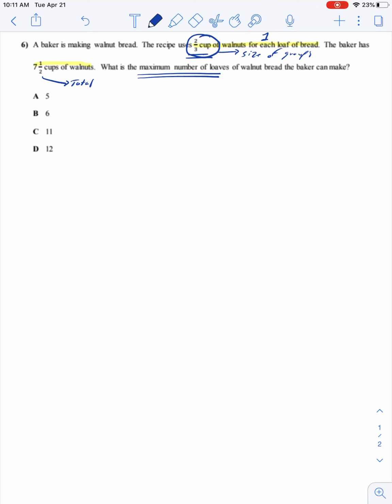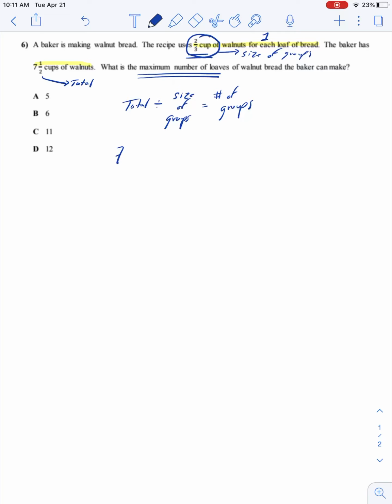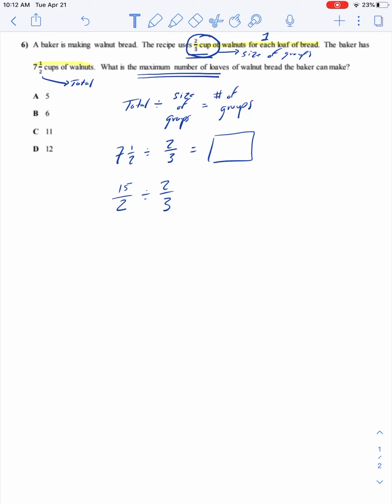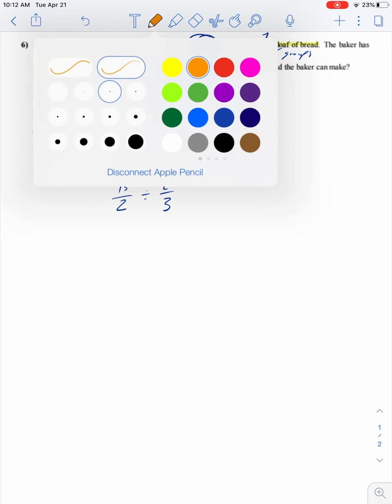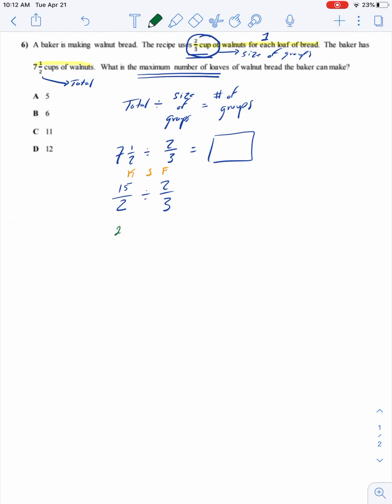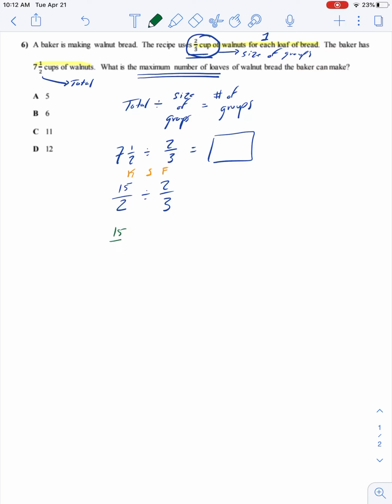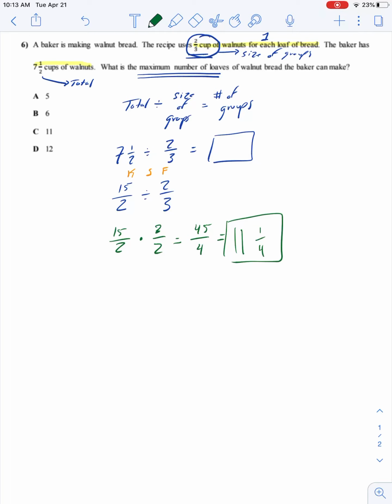PT PreQuiz D3 4.20.20 (Question #6)